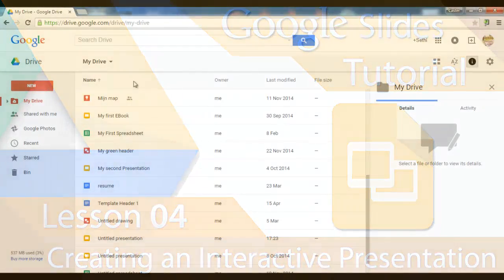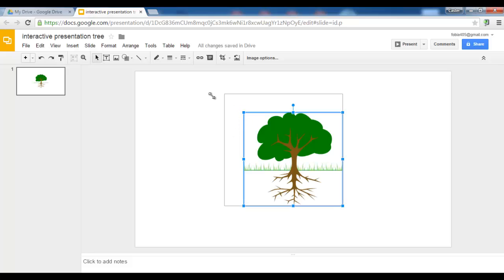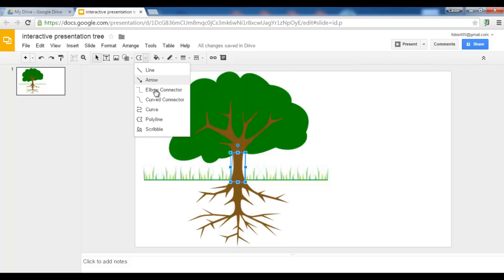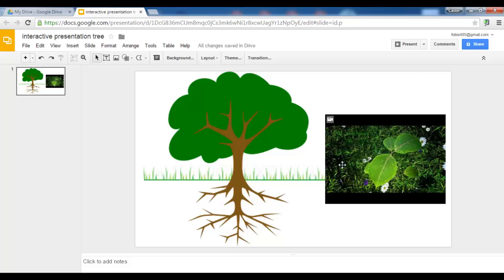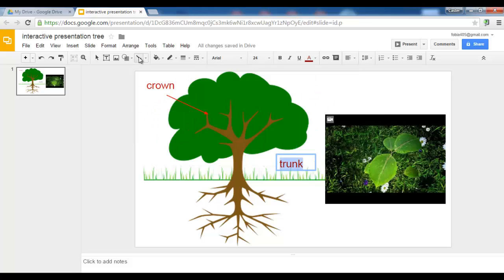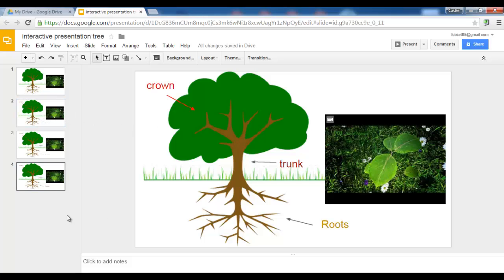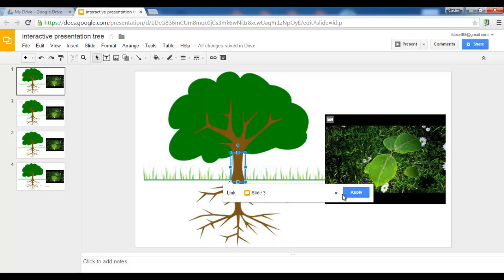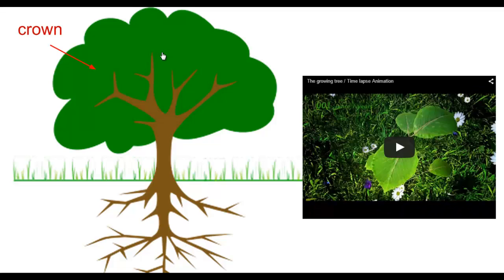Google Slides - Tutorial 04 - Creating an Interactive Presentation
We look at how we can use hyperlinks in order to create a truly Interactive Presentation!

Looking to create your own videos like this to 'flip' you class?
I use Techsmith Camtasia and Snagit and love it!